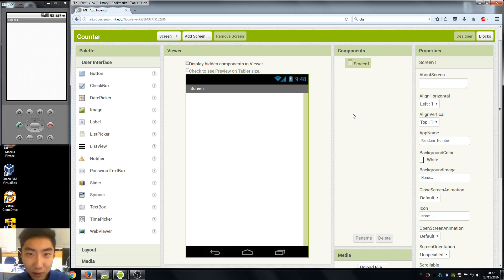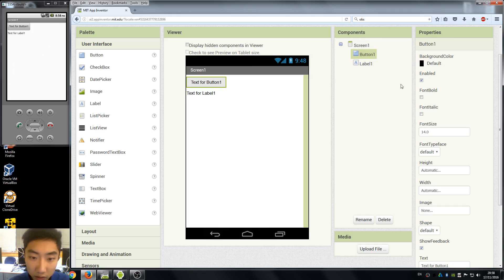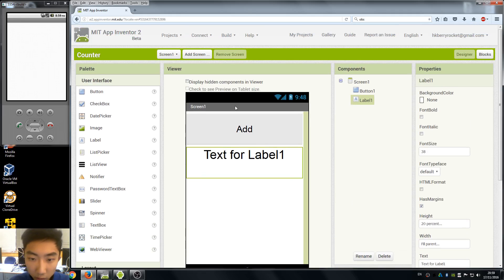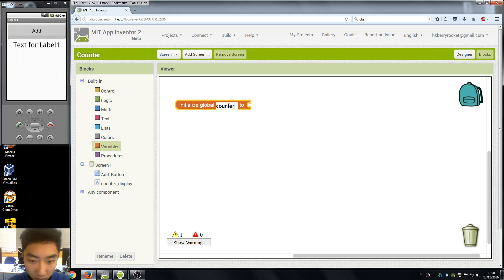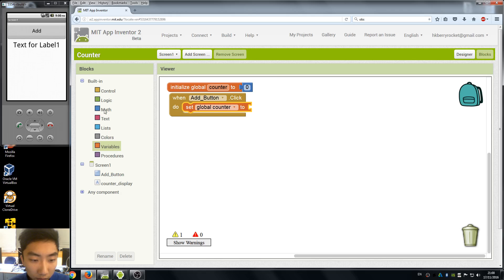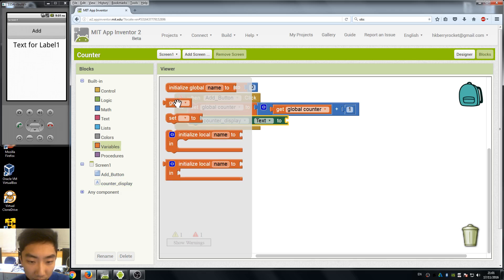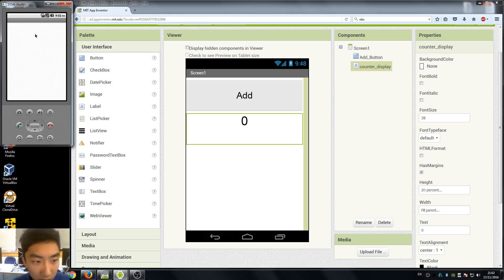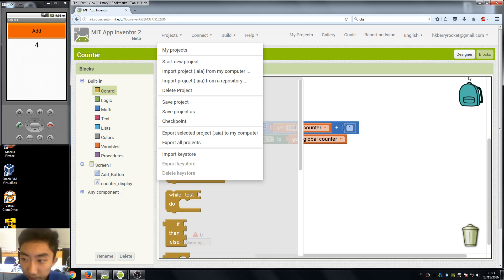App Inventor 2 Tutorials for Beginners - 05 Variable , Counter app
Lesson 5 of our app inventor tutorial. A simple counter app using a variable to store  a value and change it using a button.